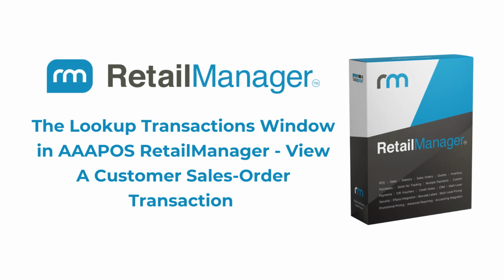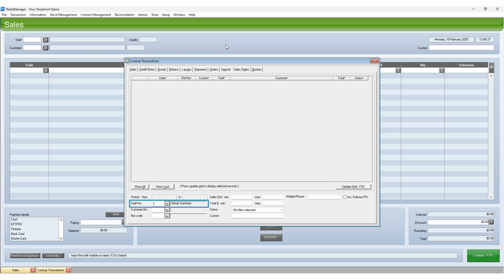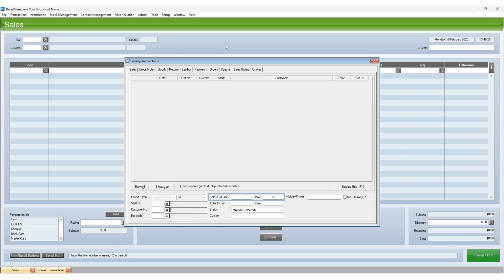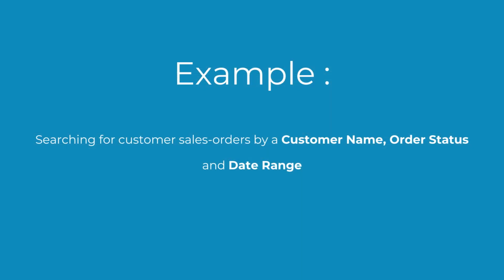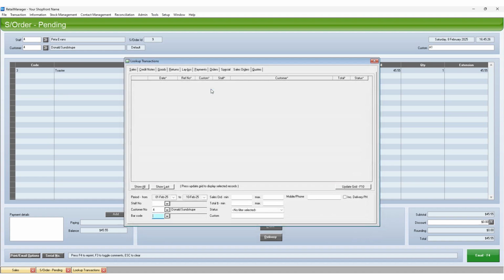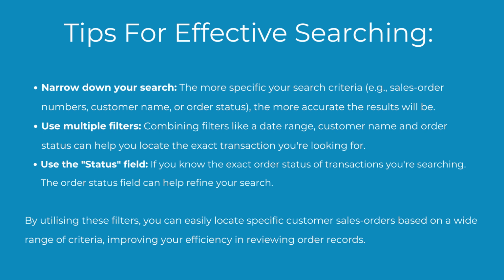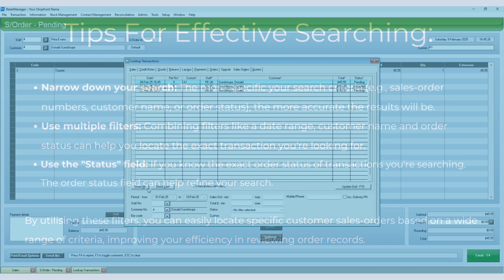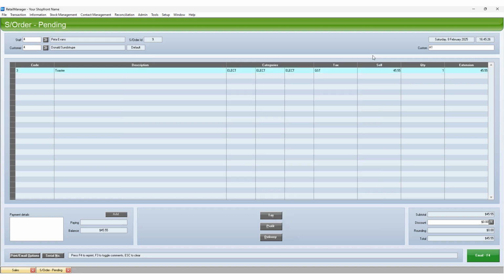Lookup Transactions Window in AAAPOS RetailManager To view sales orders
This video demonstrates how to look up sales orders for customers in AAAPOS RetailManager, previously known as MYOB RetailManager. It walks you through the process of finding and reviewing customer sales orders within the system, providing a clear, step-by-step guide to efficiently track and manage sales transactions. Whether you're searching by customer name, order number, or specific details, this tutorial will help you quickly access and process customer sales orders, ensuring smooth operations for your retail business.